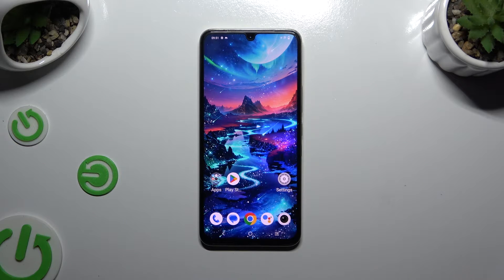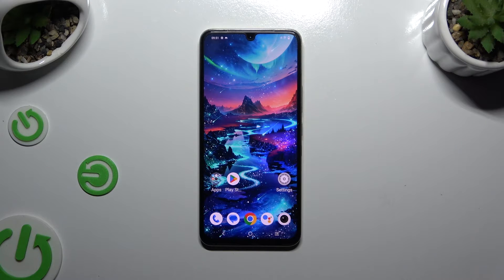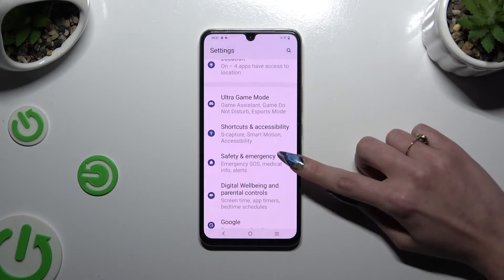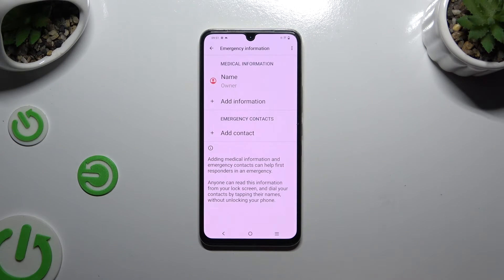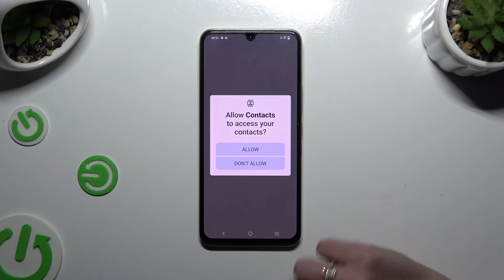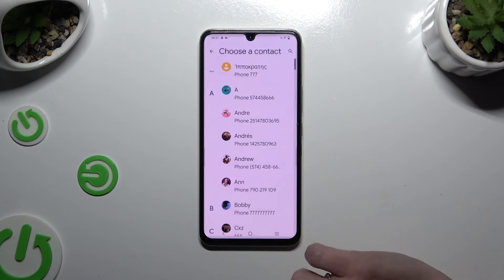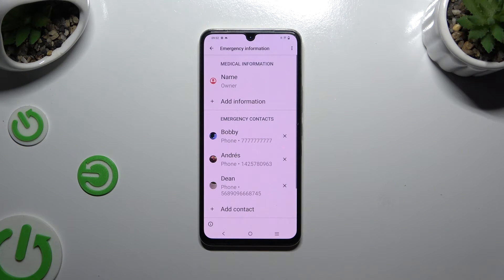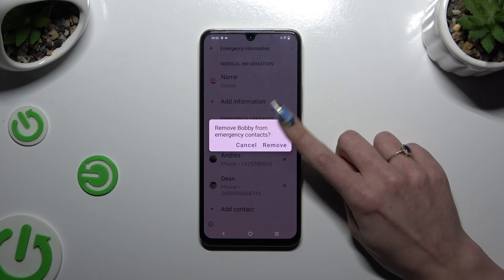How to Add Emergency Numbers on VIVO X80 LITE 5G - Register Emergency Contacts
Ensure your safety on VIVO X80 LITE 5G by registering emergency contacts. Today, we'll guide you through the process of adding essential numbers for quick access during emergencies. Let's register emergency contacts on VIVO X80 LITE 5G!

How to Set Up Emergency Numbers on VIVO X80 LITE 5G? How to Add Emergency Contacts on VIVO X80 LITE 5G? How to Register Emergency Numbers on VIVO X80 LITE 5G?